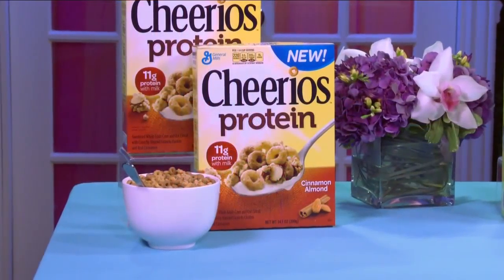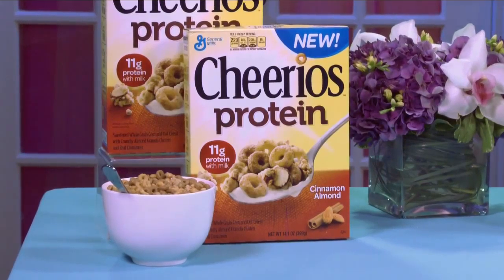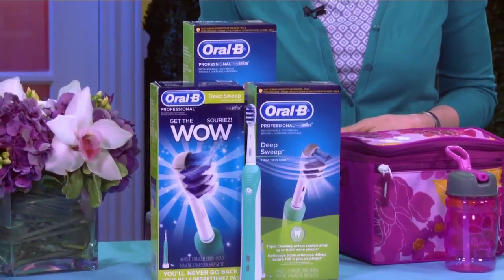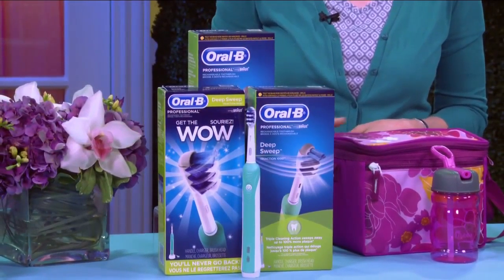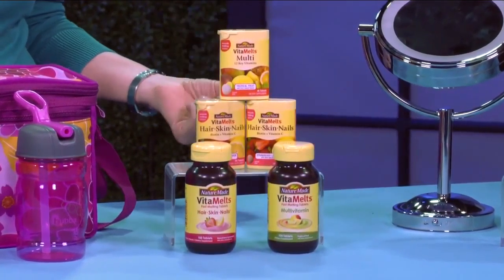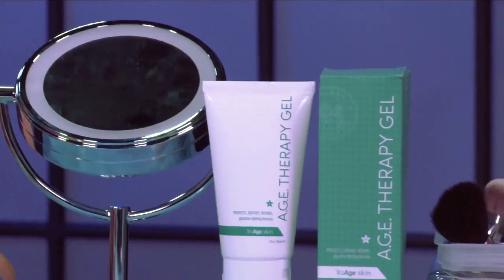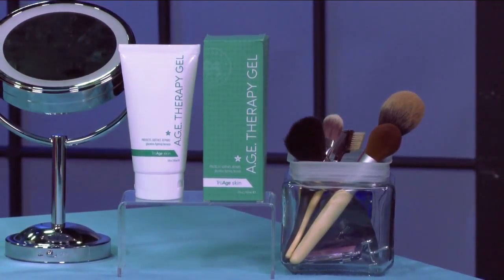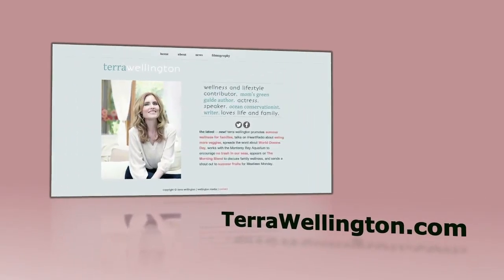Jumpstart Your Summer Wellness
Terra Wellington, Wellness and Lifestyle Contributor, shares some tips on how to kick off summer in a healthy and active way.